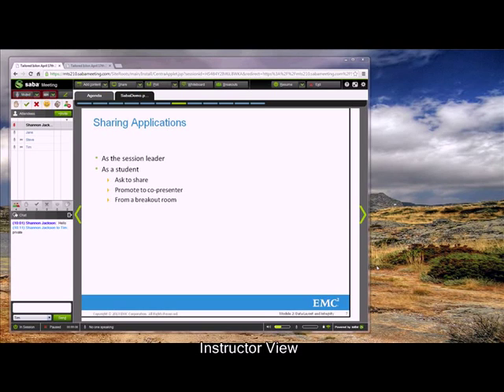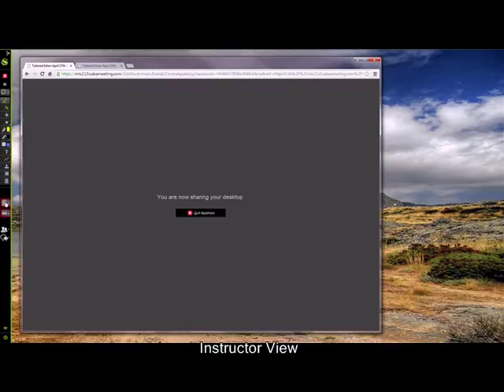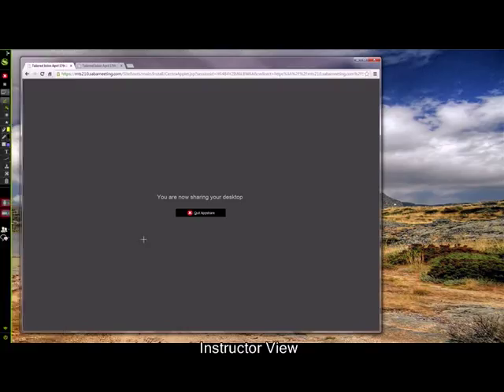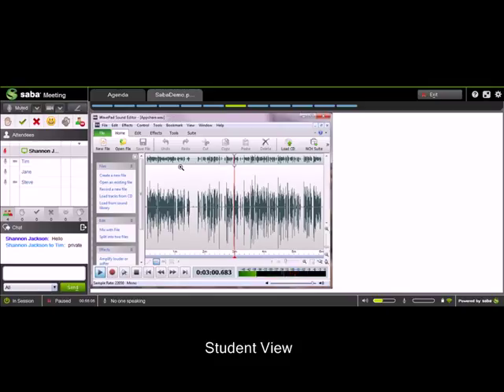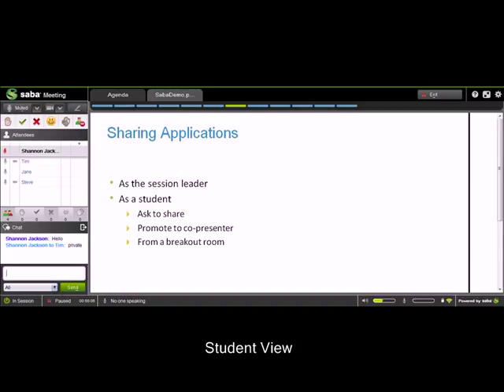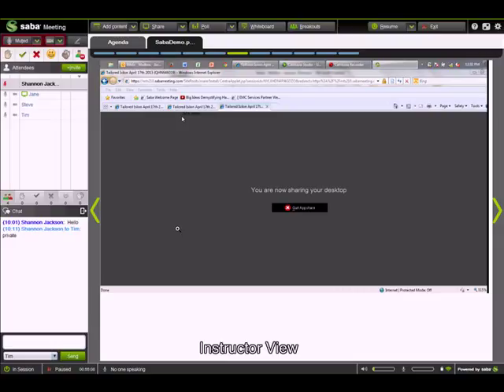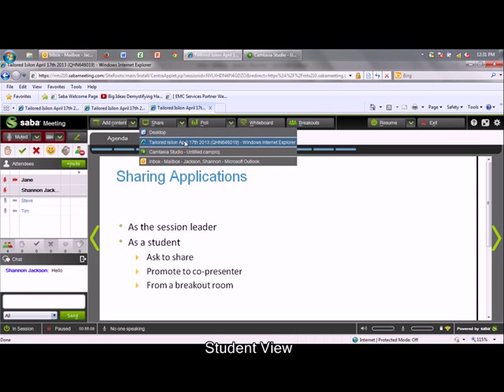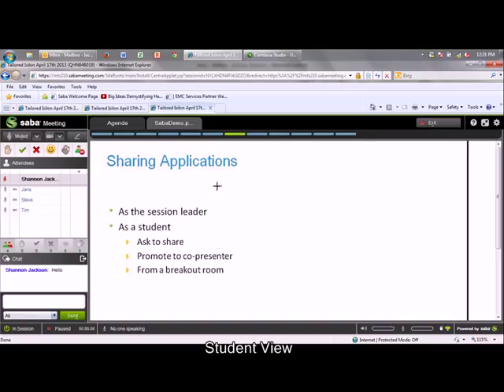Sharing Applications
This is a short video  on how to share your desktop and applications using SABA Meeting